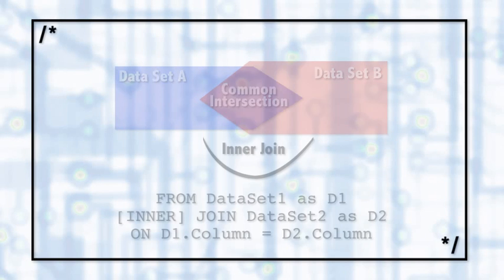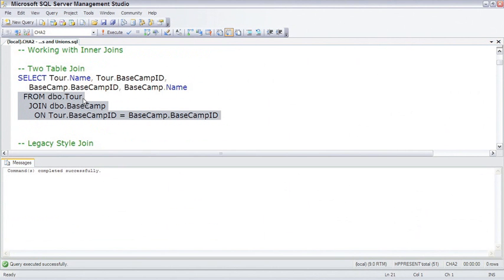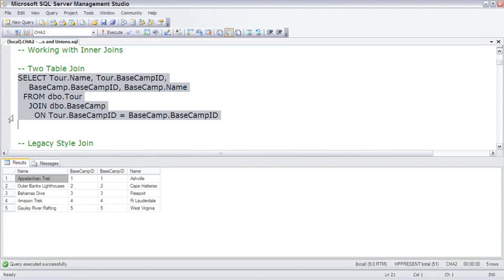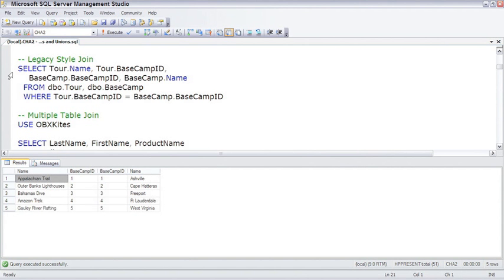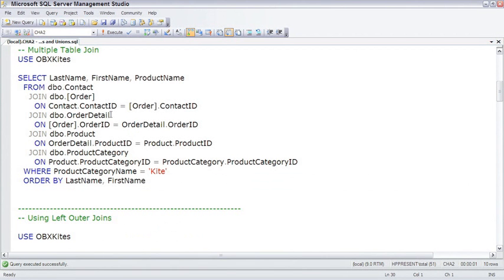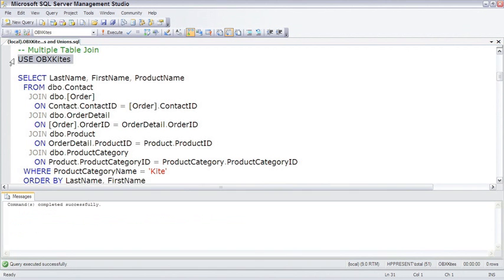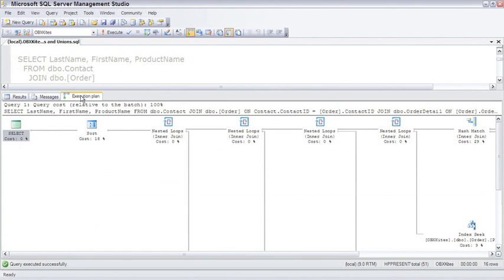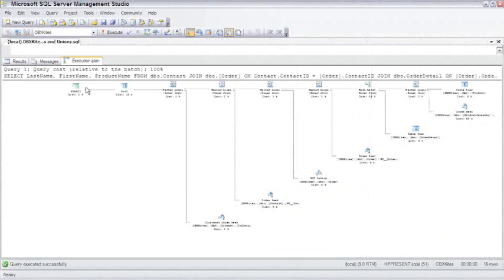SQL Server 2005 part 35